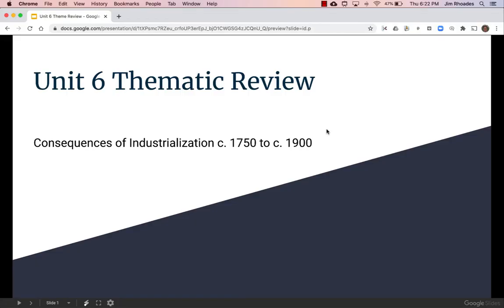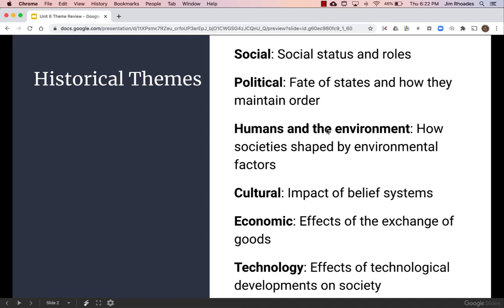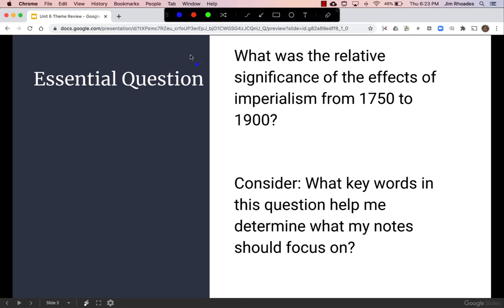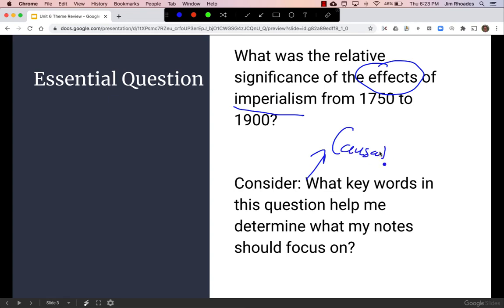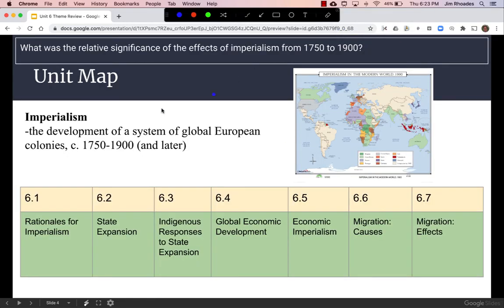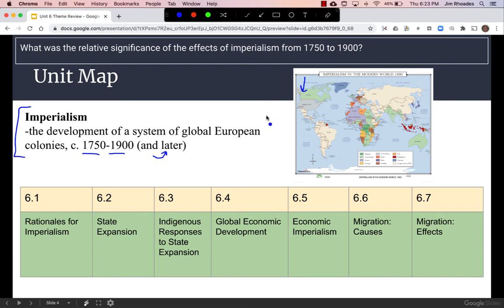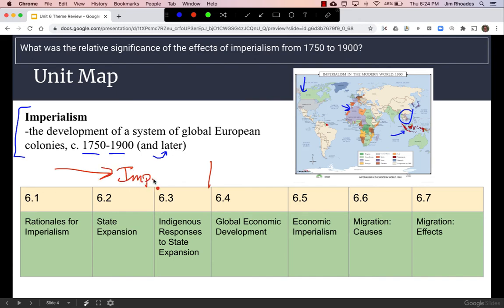APWH Modern Unit 6 Thematic Review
AP World History Modern AMSCO